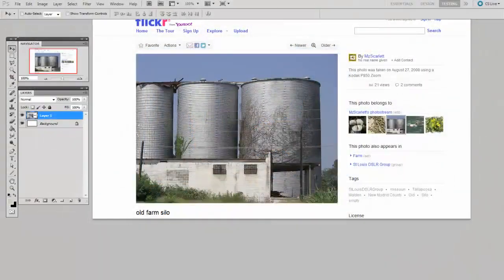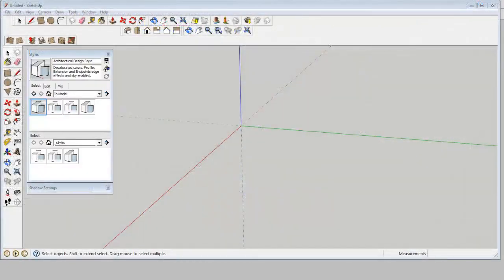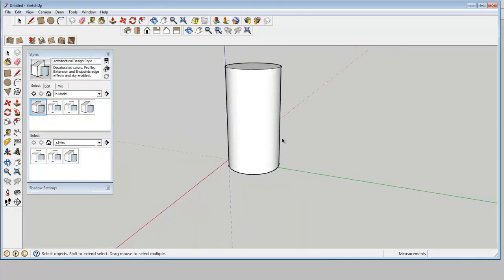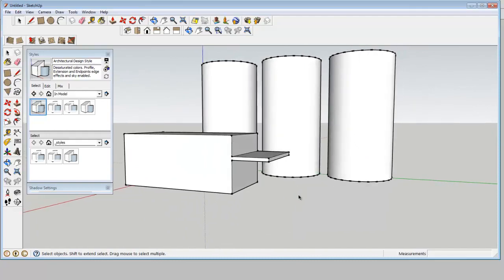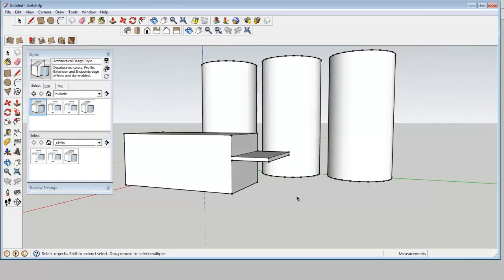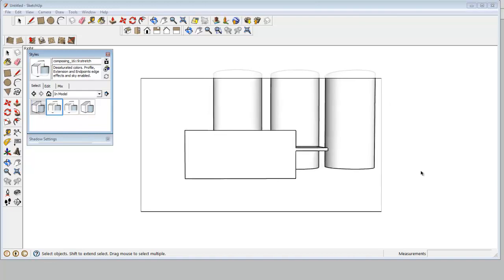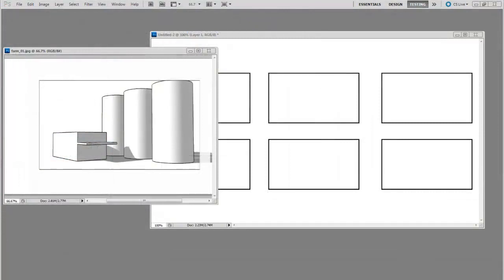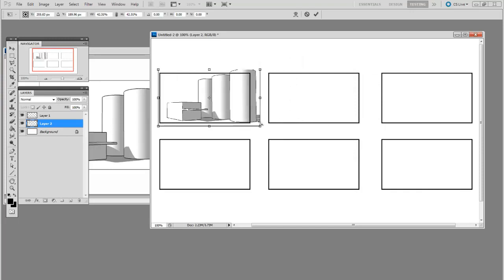29 Digital Painting Sketchup for Thumbnailing